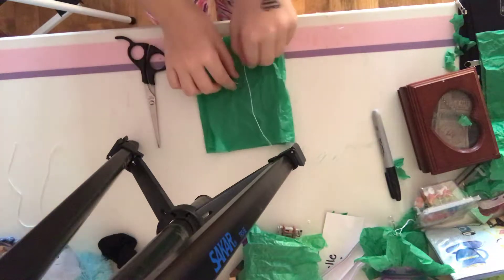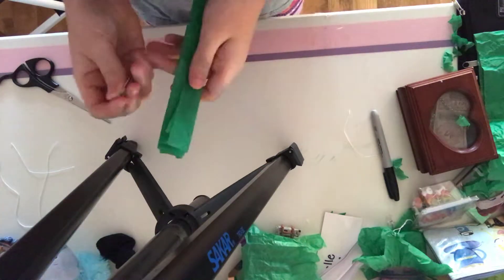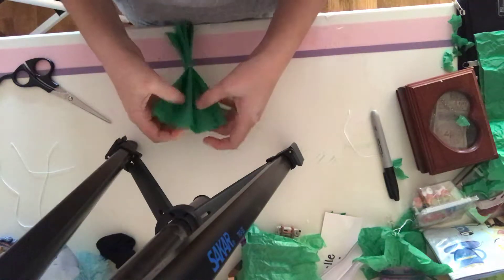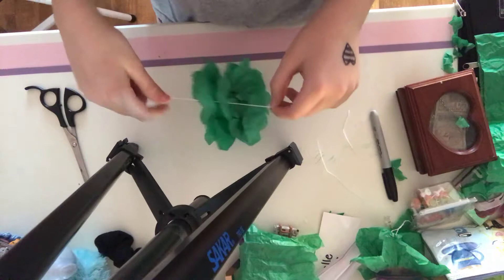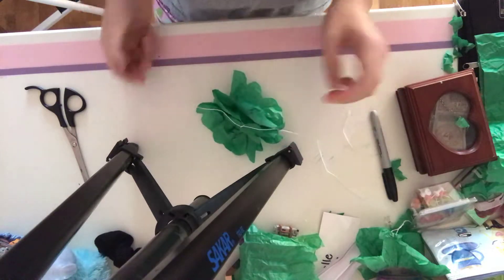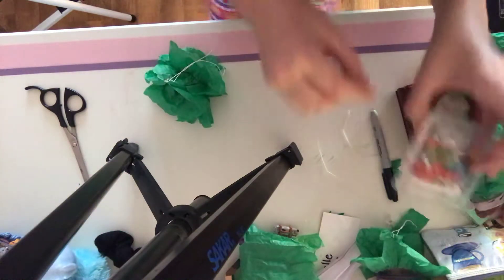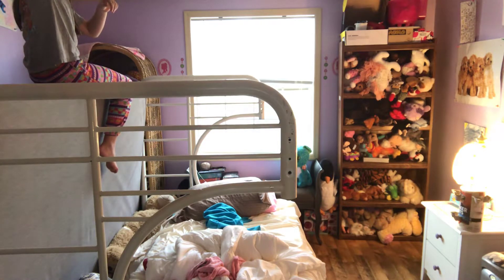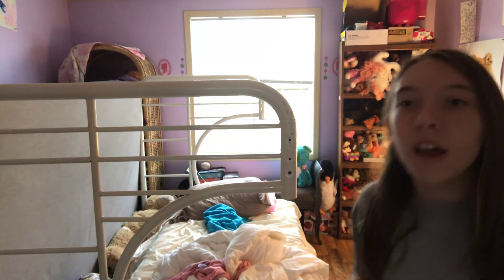DIY ( fail )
Today I fail at something I have been wanting to do for a while